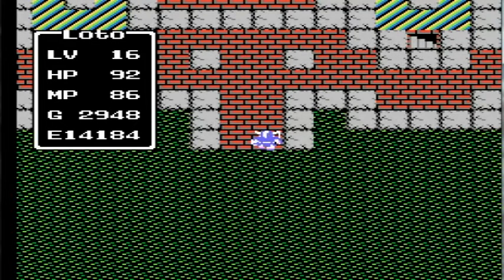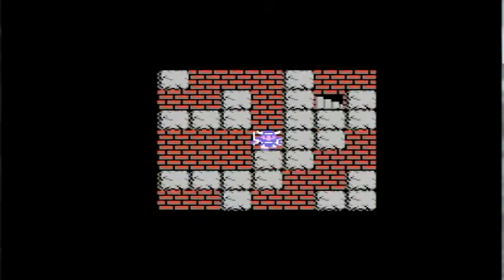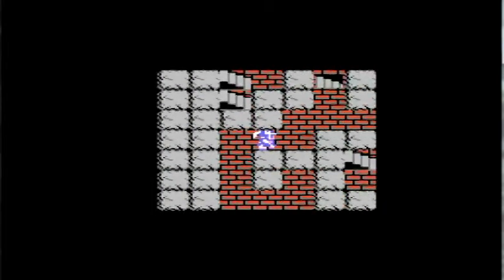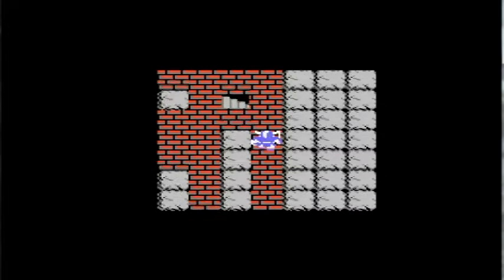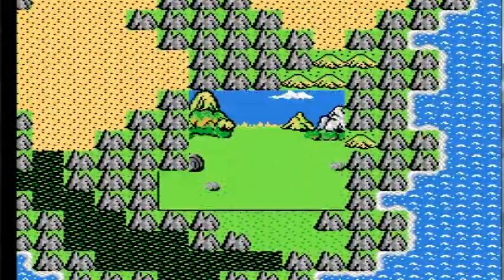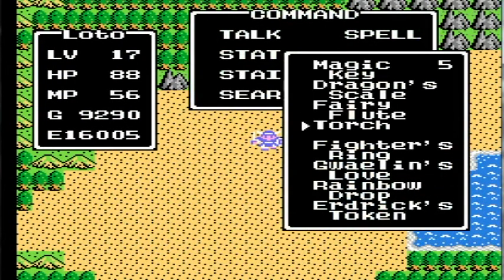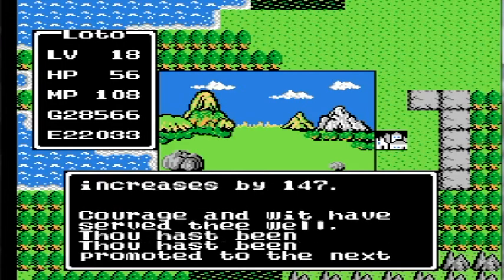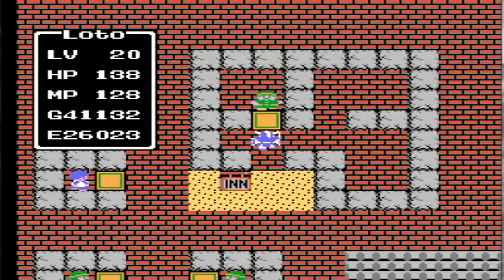Let's Play Dragon Warrior Part 8: The Final Grind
In this part, we make a quick trip through Charlock Castle and get the final piece of equipment, Erdrick's Sword. Afterwards, we make our final grind to Level 20 and with that, we make our return trip to Charlock Castle to settle things once and for all.